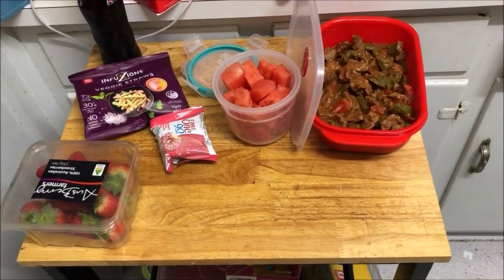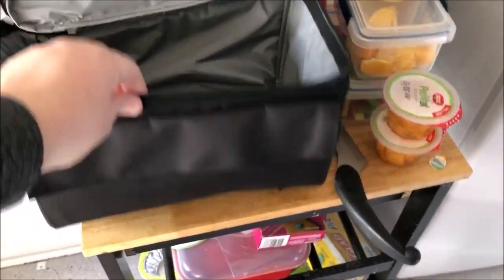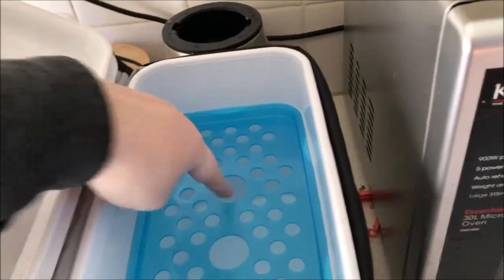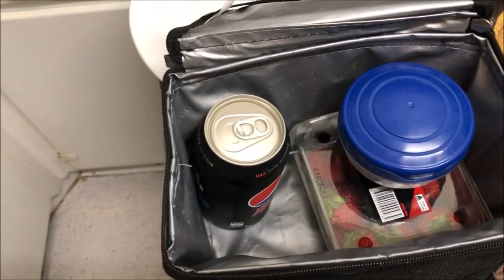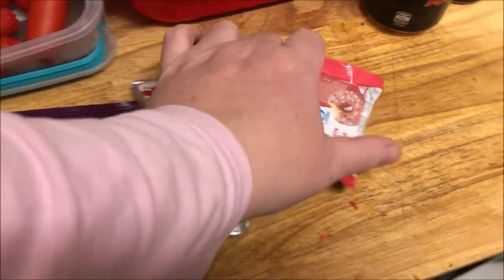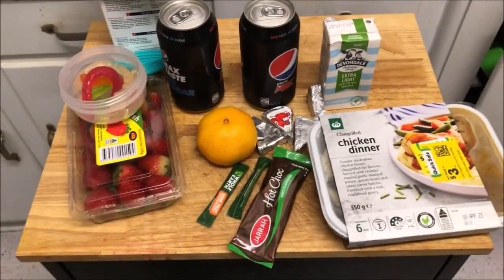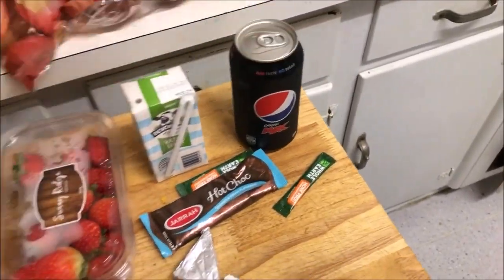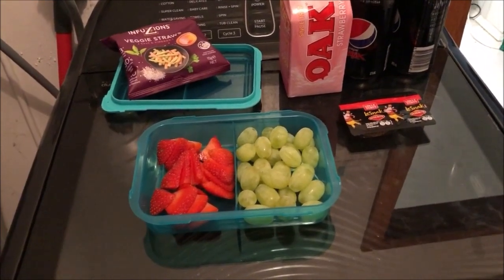Matthew Work Meals 4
ReceiptJar: CAITHVGXJ

Camera: Canon EOS M3
Phone: Apple iPhone 8
Editing: Windows Movie Maker
Computer: LENOVO ideapad 100